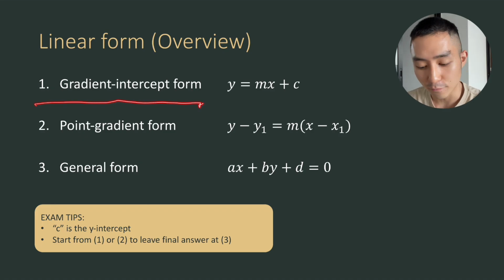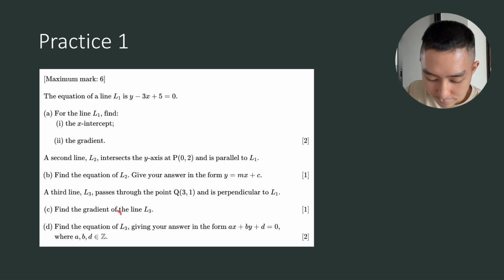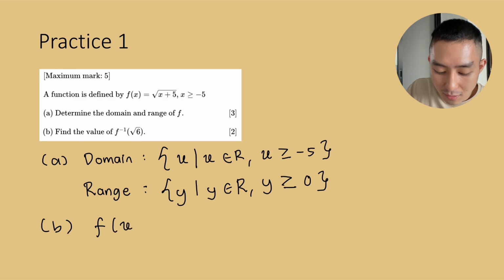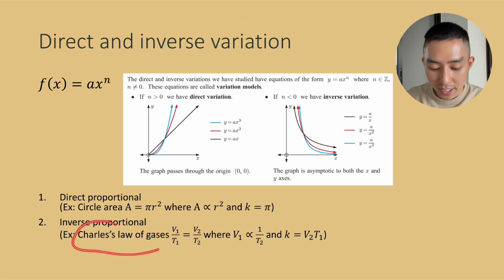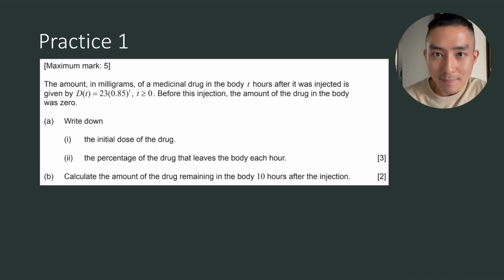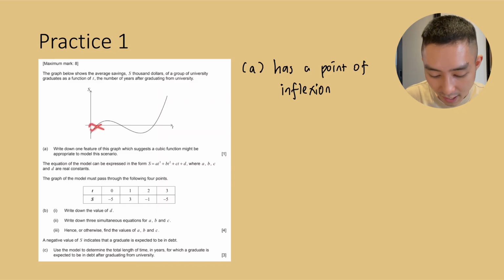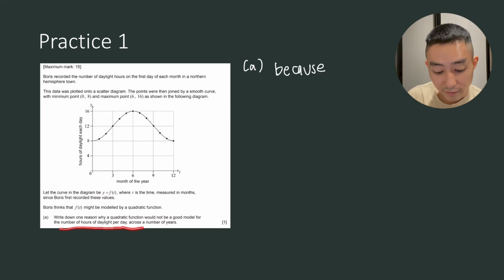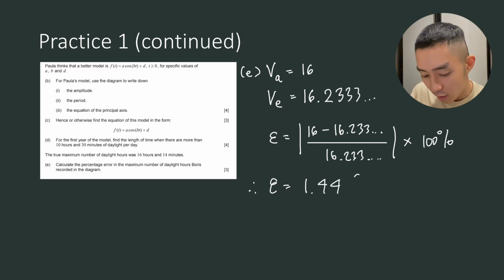FULL IB Math AI SL Revision on Topic 2 Functions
This video gives a quick summary of key points on Functions for IB Math AI SL Final Examination (both Paper 1 and Paper 2) with the sample exam-style questions!

REVISION for 3:03
^ supposed to be 0 - 3x + 5 = 0 which leads to x = 5/3 and (5/3,0)